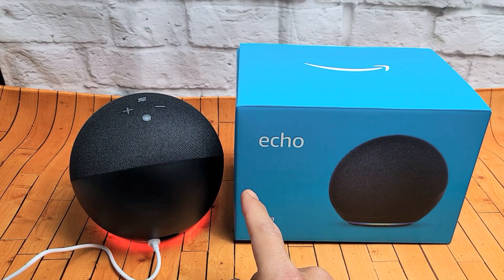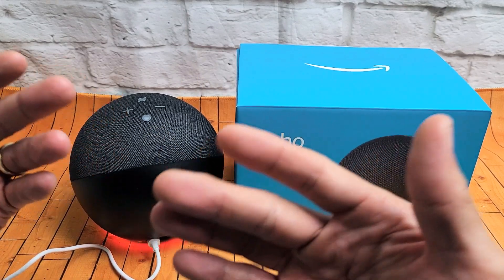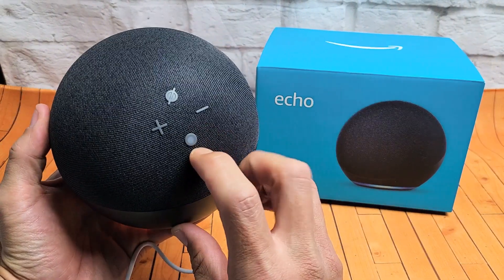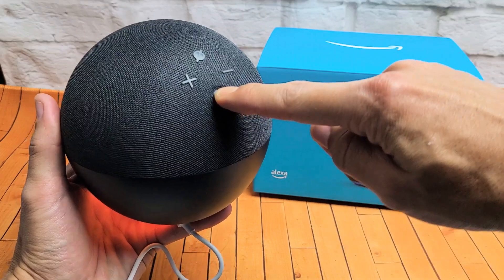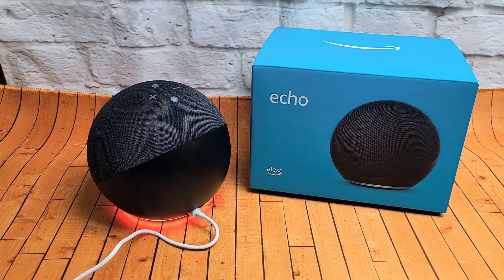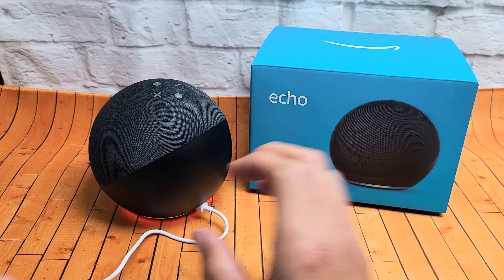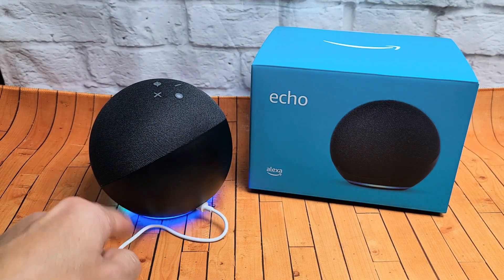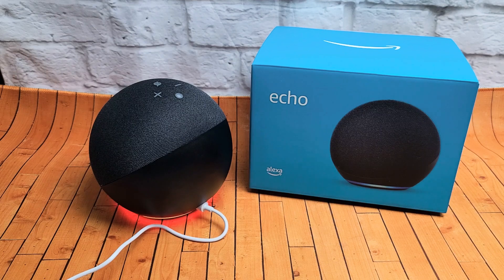Echo 4th Gen.: How to Factory Reset with Button on Amazon Echo 4th Generation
I show you how to factory reset (hard reset) using the action button on the new Echo 4th Generation . Hope this helps.

All-new Echo (4th Gen) | With premium sound, smart home hub, and Alexa